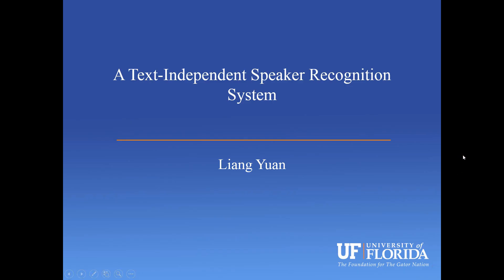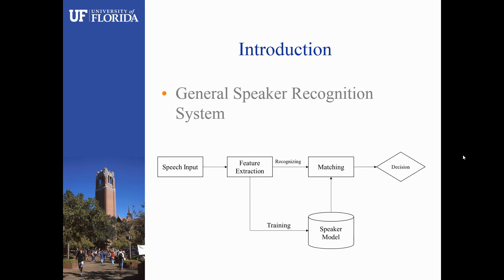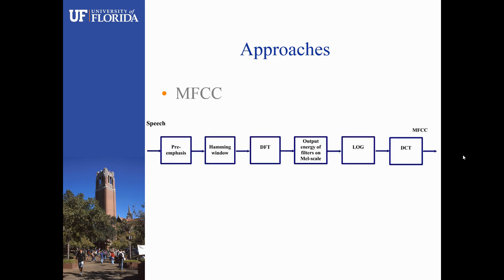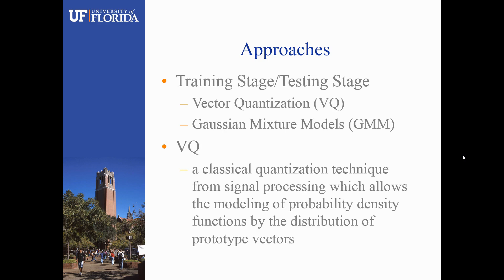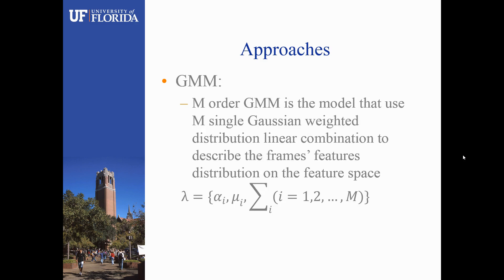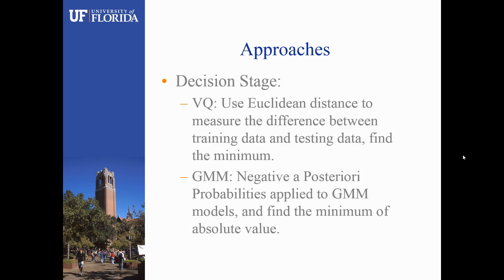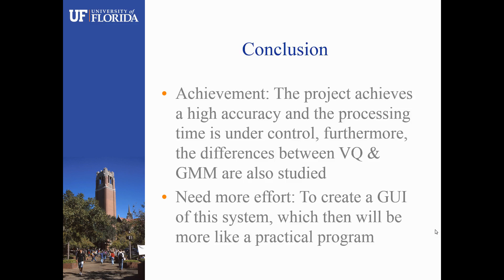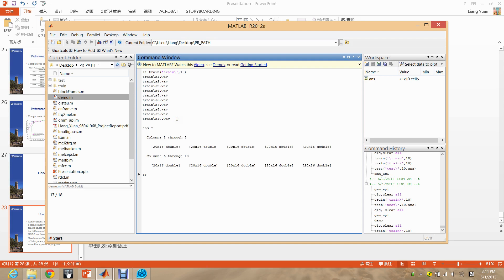EEL 6825 -A (EEL 6562 A is at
A Text Independent Speaker Recognition System